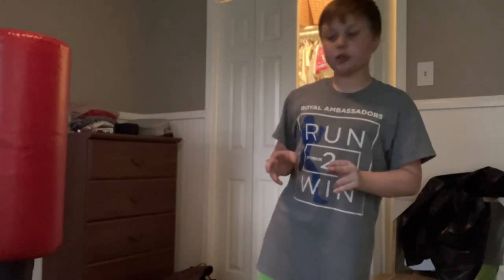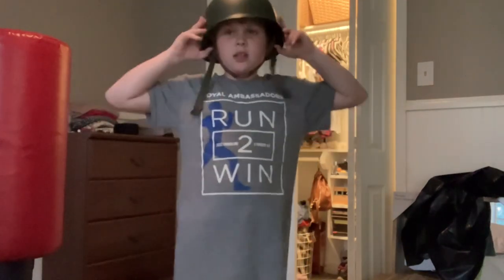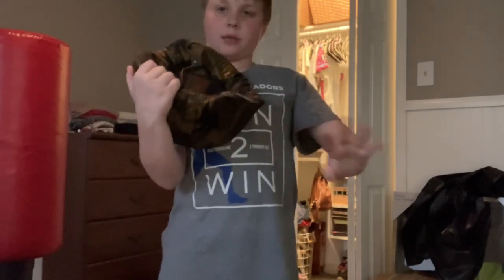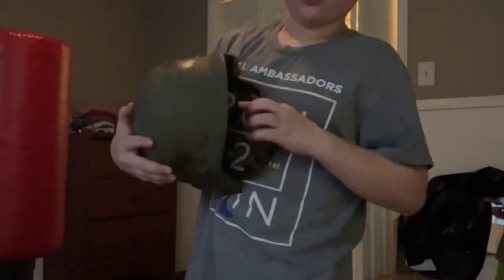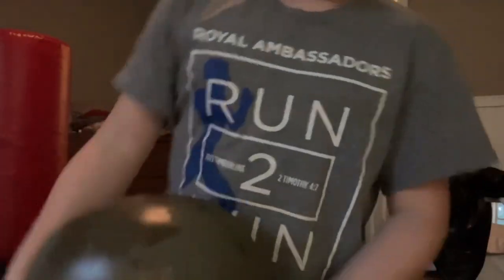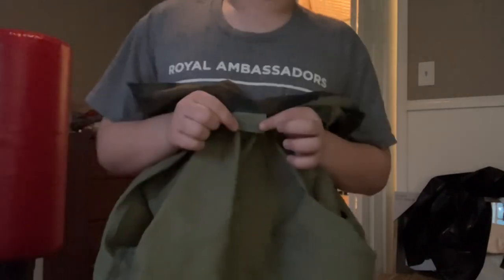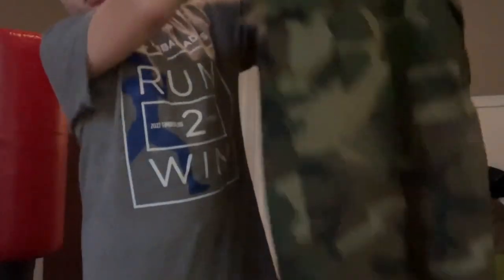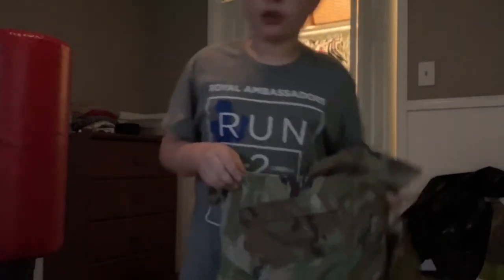My military Uniforms and helmets.